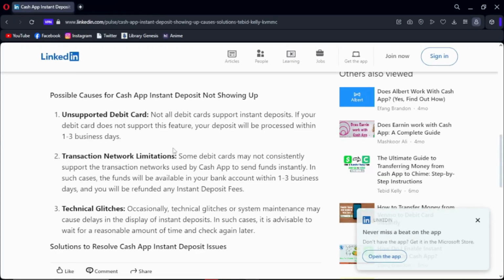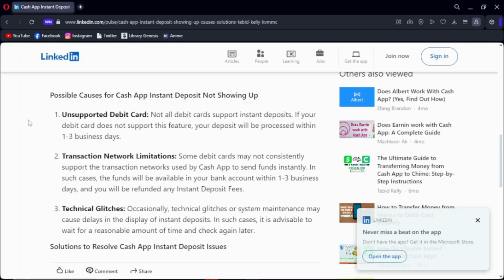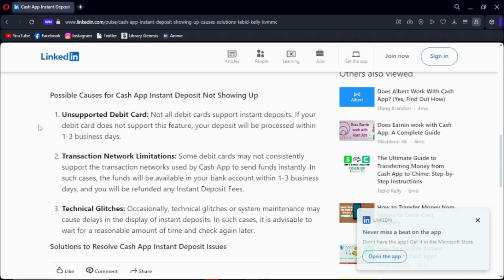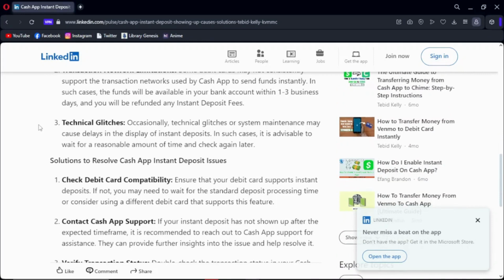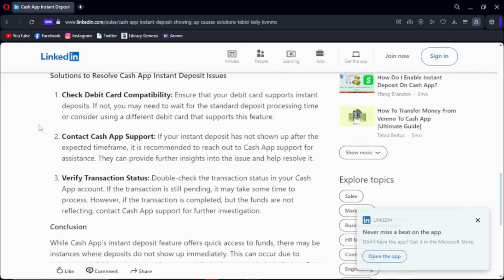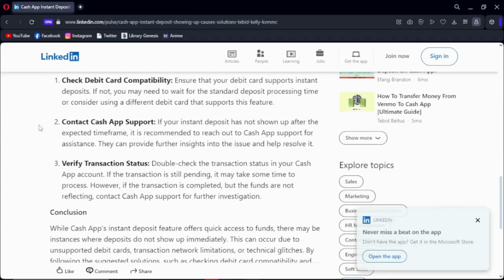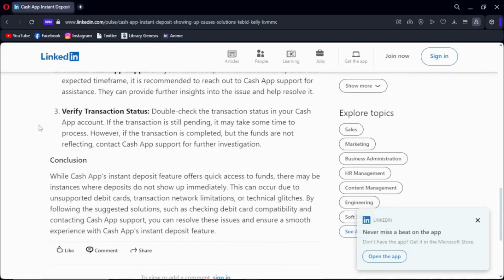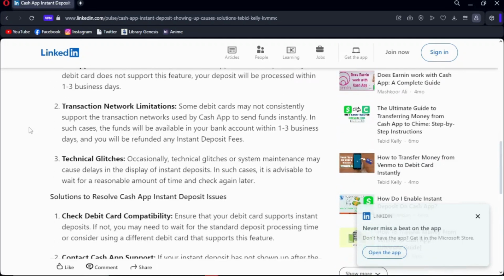How to Fix Check Deposit Missing on Cash App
If you're experiencing issues with the check deposit feature missing on Cash App, there are a few troubleshooting steps you can try to resolve the issue:

1. **Update Cash App:** Make sure you have the latest version of Cash App installed on your mobile device. Check for any available updates in the App Store (for iOS devices) or Google Play Store (for Android devices) and install them if available.

2. **Check Account Status:** Ensure that your Cash App account is in good standing and not restricted or suspended. Contact Cash App support if you suspect there may be an issue with your account status.

3. **Verify Identity:** Cash App may require users to verify their identity before accessing certain features, including check deposit. Check if there are any pending identity verification requests in your account settings and complete them if necessary.

4. **Restart the App:** Close the Cash App application completely and then relaunch it. Sometimes, restarting the app can resolve minor technical glitches.

5. **Restart Your Device:** If restarting the app doesn't help, try restarting your mobile device. This can sometimes resolve issues with app functionality.

6. **Clear Cache (Android):** If you're using an Android device, clearing the cache for Cash App may help. Go to your device's Settings then Apps then Cash App then Storage then Clear Cache.

7. **Contact Support:** If the check deposit feature is still missing after trying the above steps, reach out to Cash App support for assistance. They can provide further troubleshooting steps or investigate if there's an issue with your account or the app itself.

By following these steps, you should be able to troubleshoot and potentially resolve the issue with the check deposit feature missing on Cash App.

*- TutoRealm*